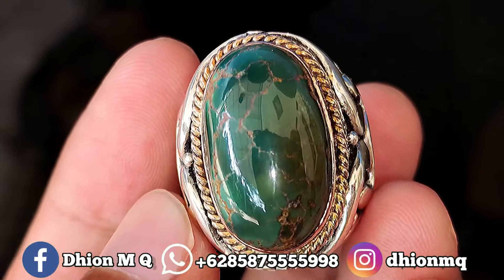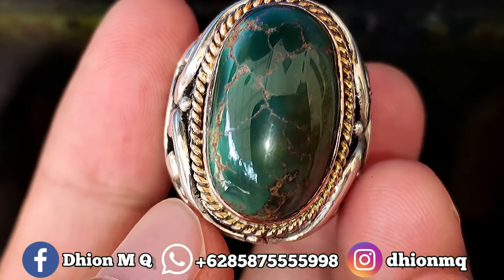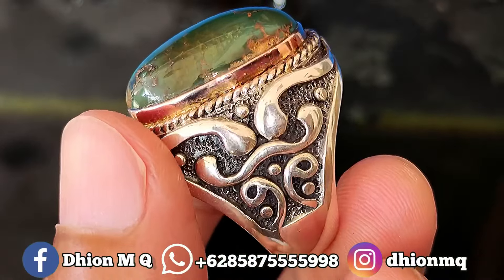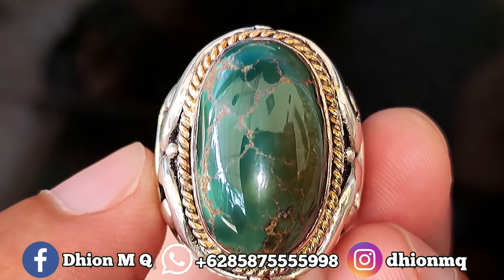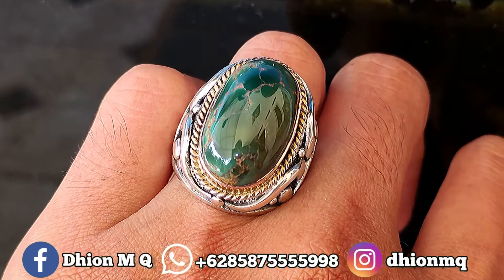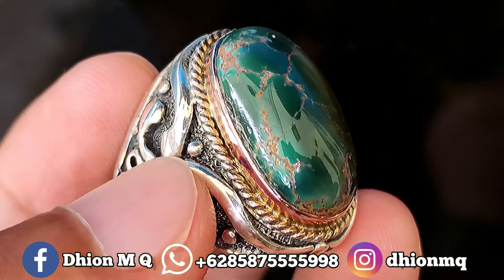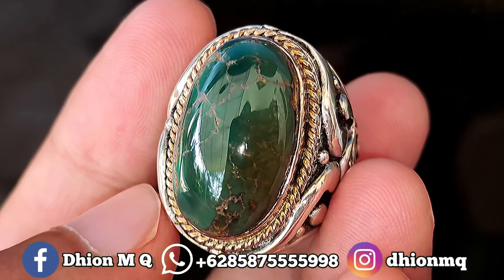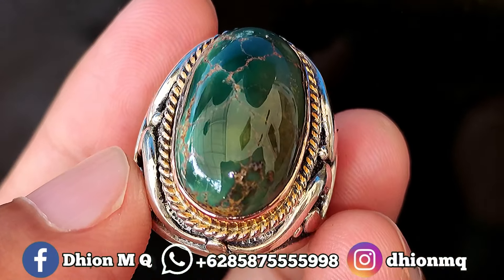BATU PIRUS PERSIA HIJAU LAWASAN🔥